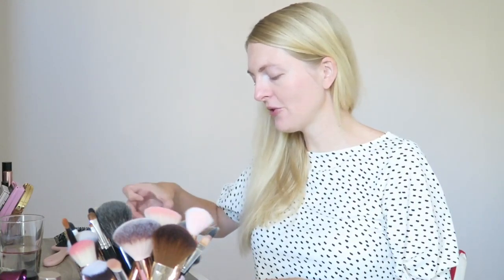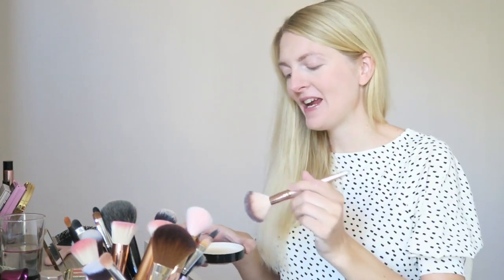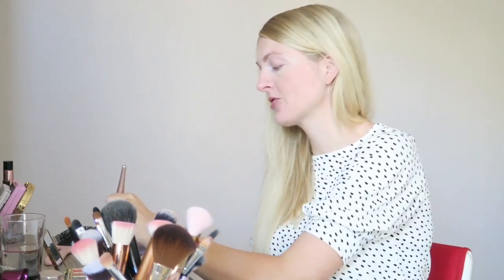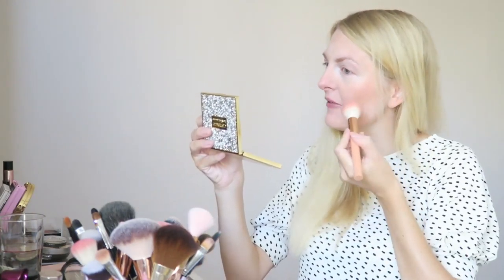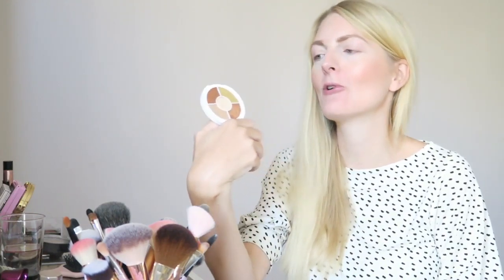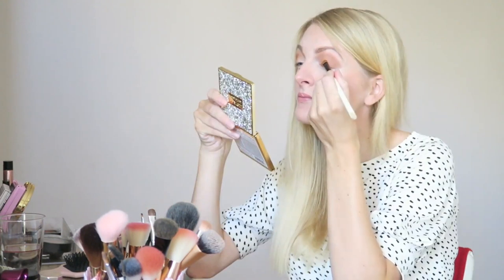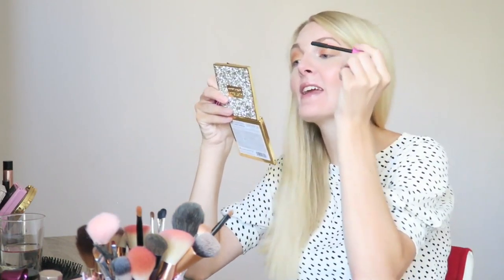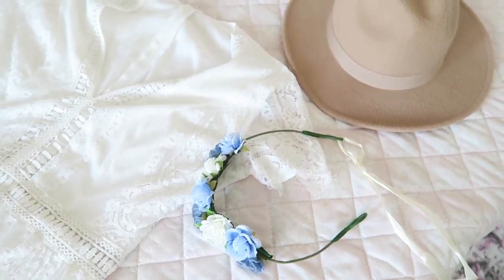GET READY WITH ME🍂MATERNITY PHOTOSHOOT | My Pretty Everything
My Pretty Everything is a channel about my life as mommy to be, beauty, fashion, lifestyle and my life in Turkey.
✨ ABOUT ME
I'm a 28 year old Dutch girl living in the beautiful country Turkey. I'm married with my Turkish husband so that's how I ended up here. I make video's about everything that I love, makeup, fashion, lifestyle, disney, hauls, vlogs here in Turkey and more!